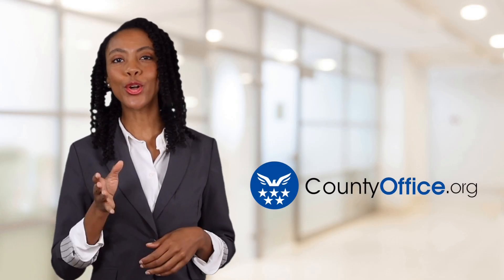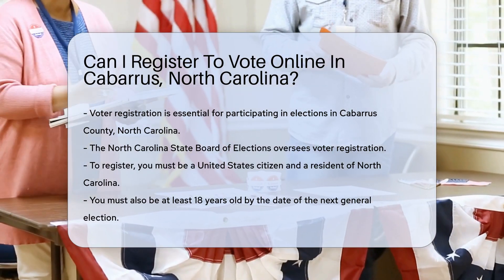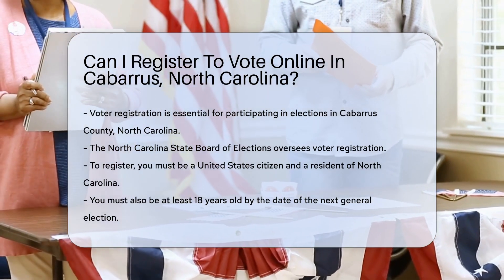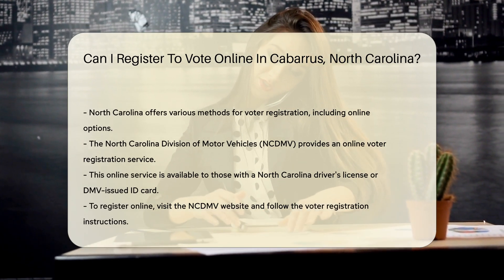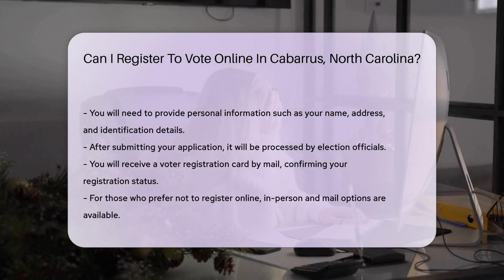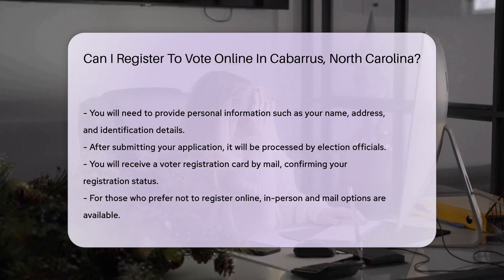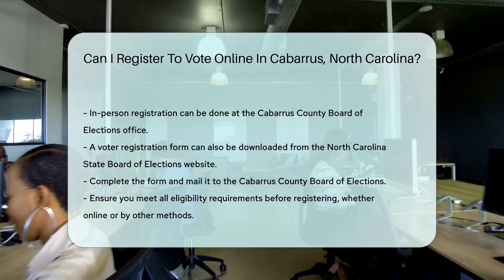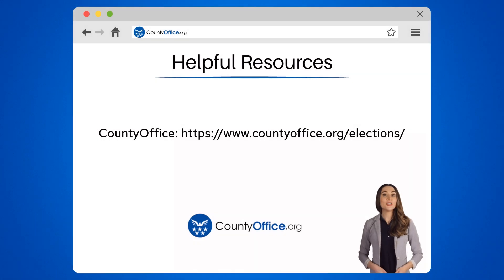Can I Register To Vote Online In Cabarrus, North Carolina? - CountyOffice.org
Can I Register To Vote Online In Cabarrus, North Carolina? Uncover the process of online voter registration in Cabarrus County, North Carolina, in our latest video. Discover the essential steps and requirements for registering to vote in this informative guide. Learn about the convenient online voter registration service provided by the North Carolina Division of Motor Vehicles (NCDMV) for residents with a driver's license or DMV-issued ID card. Find out how to access the NCDMV website to complete your voter registration application seamlessly. Understand the significance of voter registration and how it enables you to participate in elections effectively. Watch the video to ensure you are prepared to exercise your voting rights in Cabarrus County. Don't miss out on this valuable information!